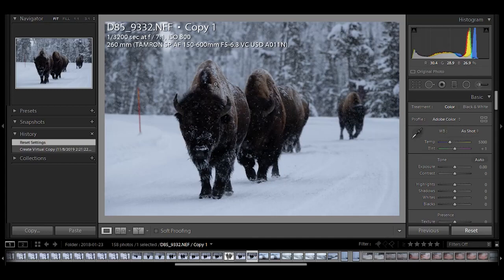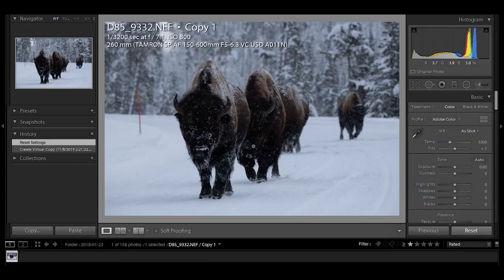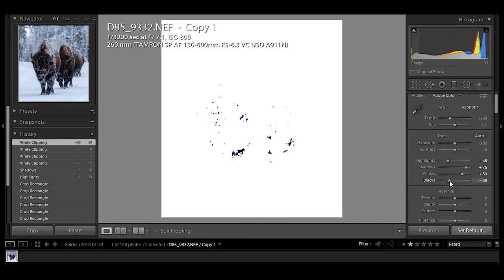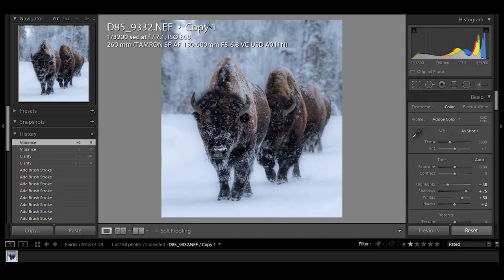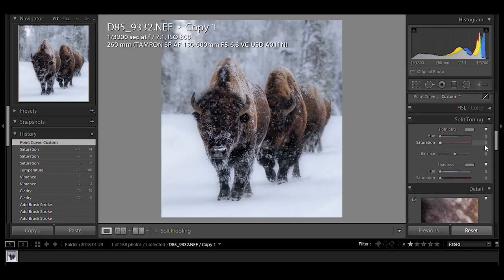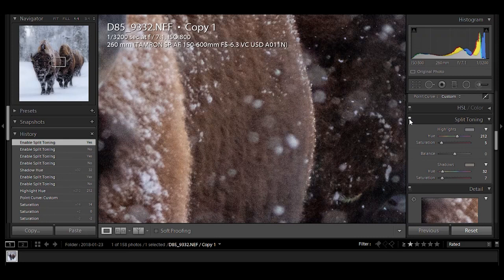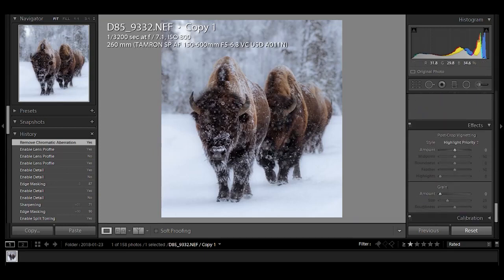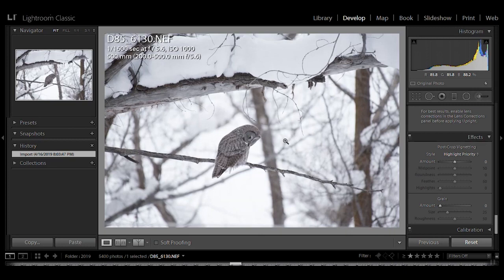How to edit photos like a pro in Adobe Lightroom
I this video I will show you how I edit wildlife photography in lightroom. This is the way I do it, and not the only way :) This is how I liked it. My style.  Hope you will pick up some tips and tricks.